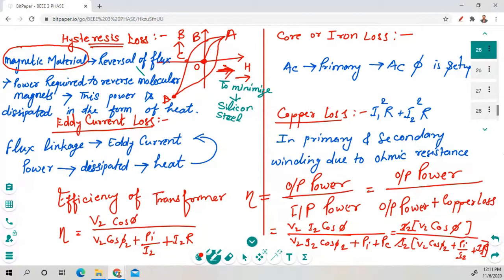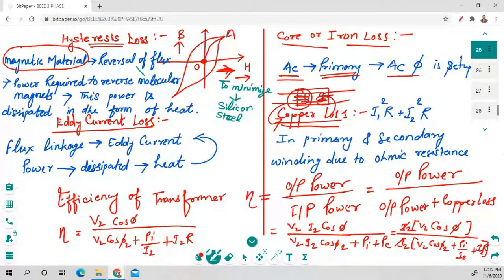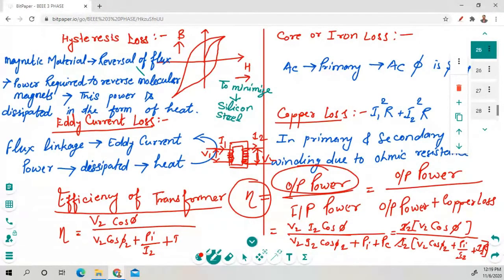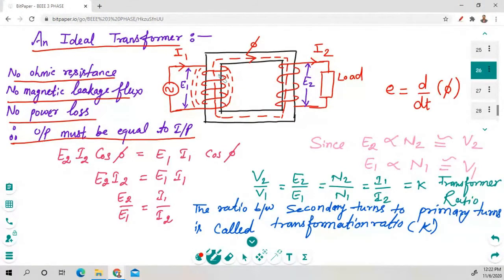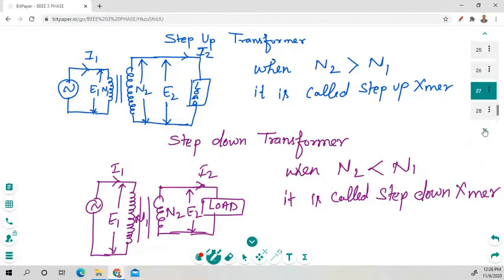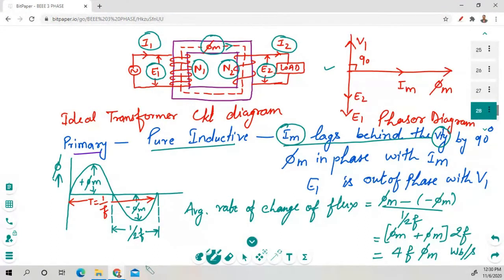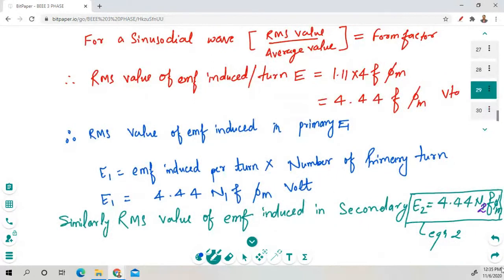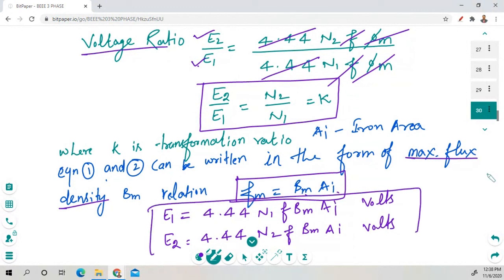Losses in Magnetic Circuits